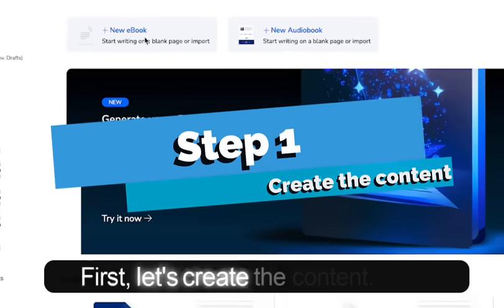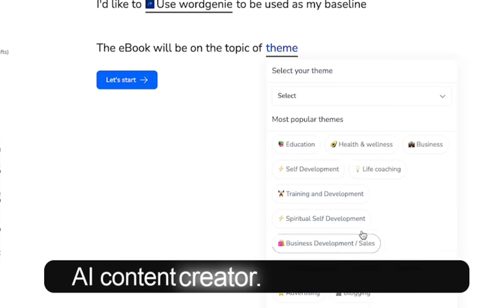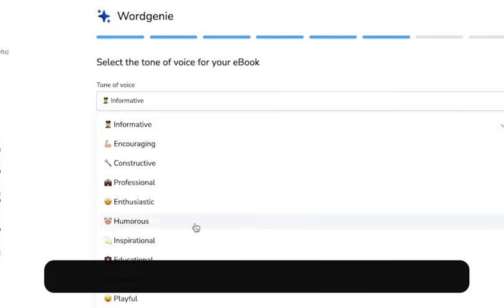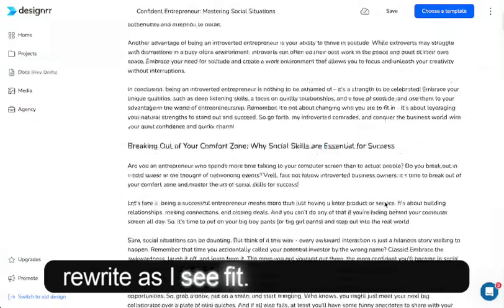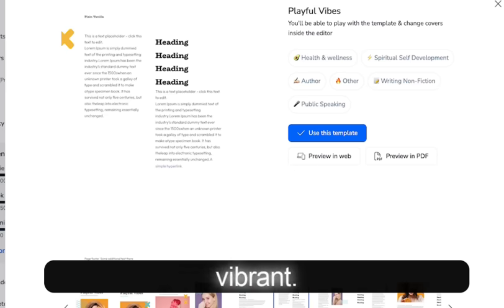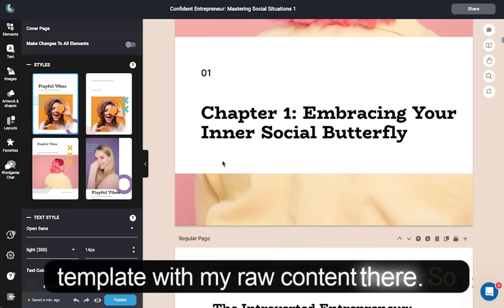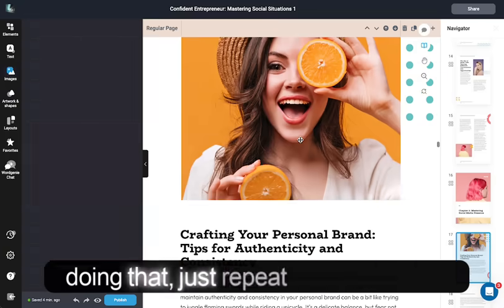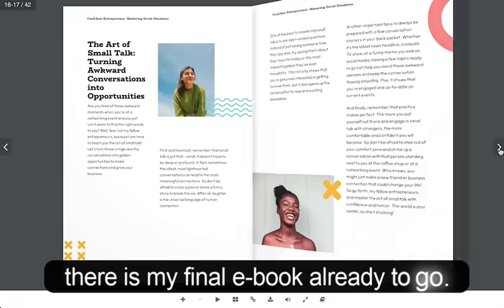How to Create an eBook from Word, Google Doc or just your idea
Wordgenie is one of the many content creation tools provided by Designrr.  It uses AI to create a stunning ebook complete with design, images and layout so you end up with a beautiful ebook, ready to publish in just a few minutes.